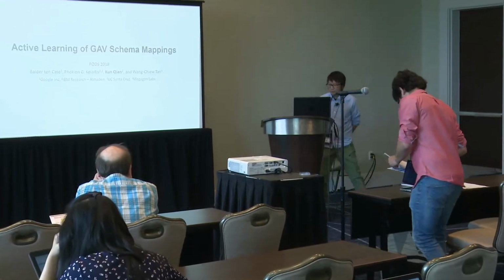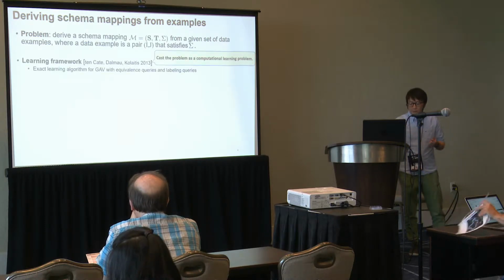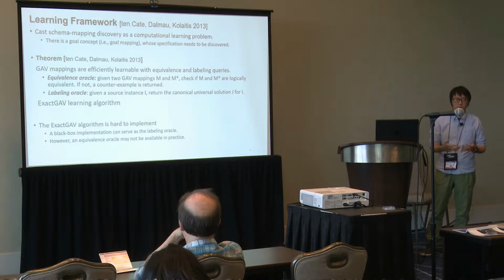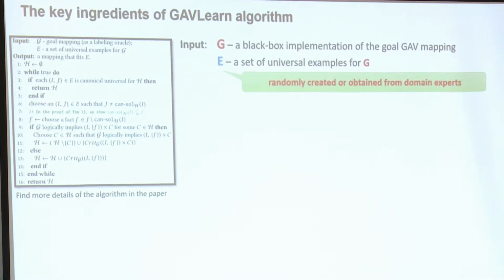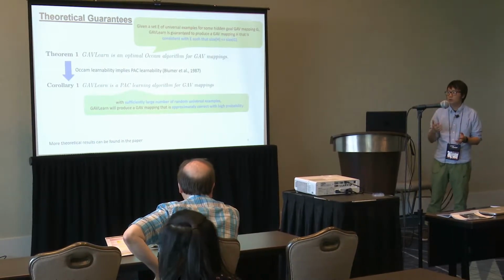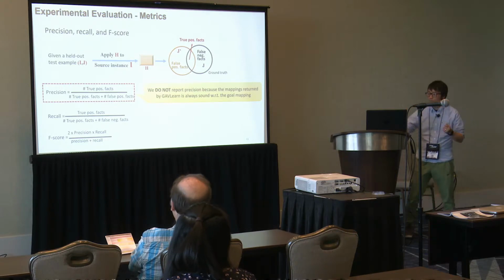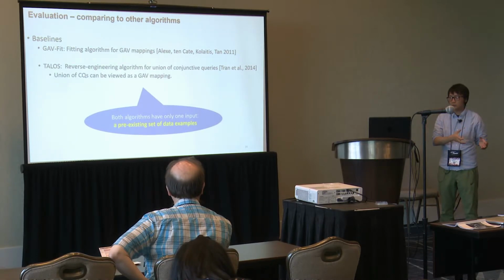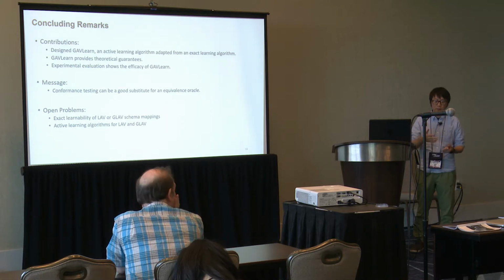Kun Qian, IBM, Active Learning of GAV Schema Mappings